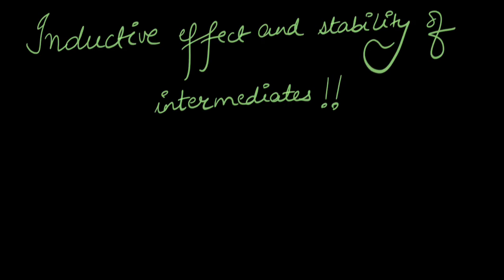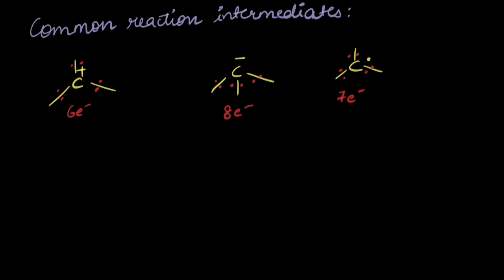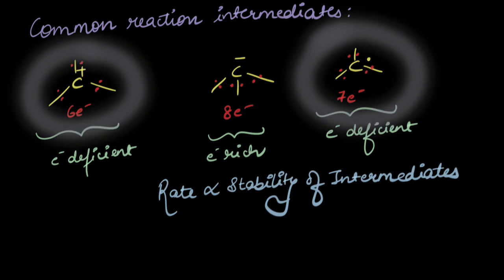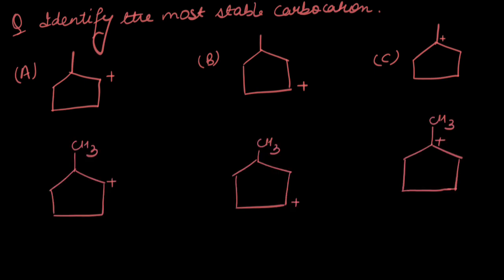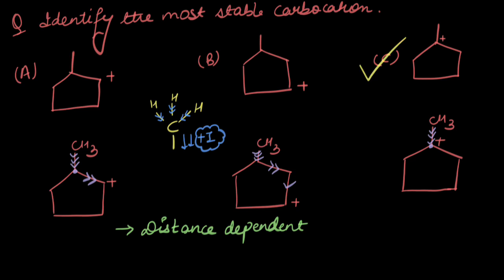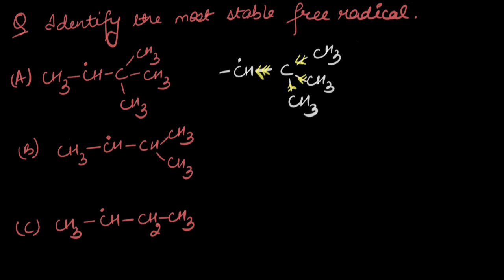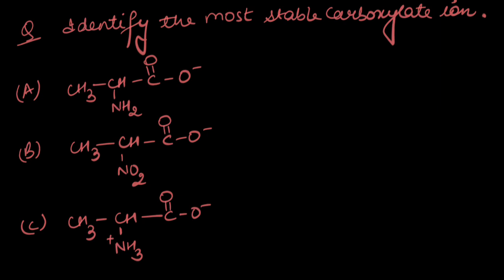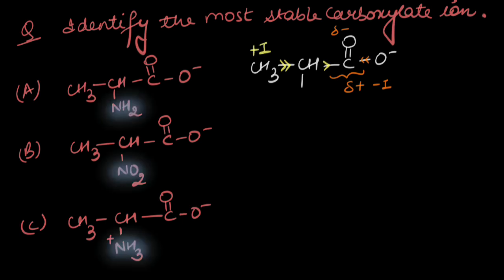Inductive effect and stability of intermediates-Part 1 | Chemistry | Khan Academy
This video depicts how the inductive effect helps stabilise or destabilise a given reaction intermediate.

00:00- Introduction
00:32- Common reaction intermediates
02:50- Reaction intermediates and inductive effect
3:27- Examples

Master the concept of “Electron-displacement effects” through practice exercises and videos

Created by
Aanchal Arora